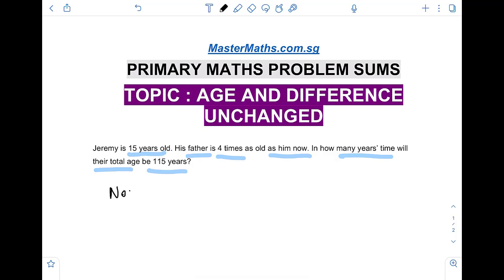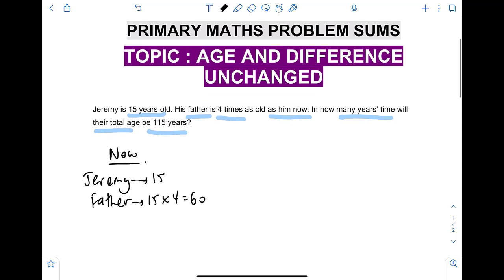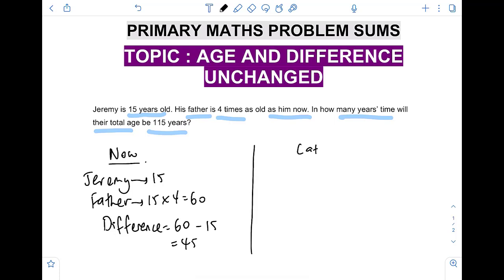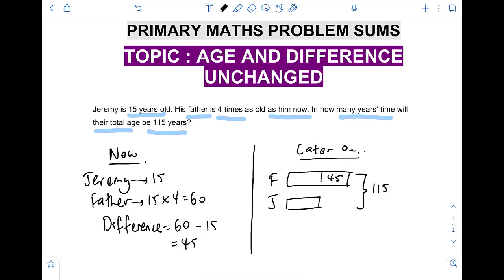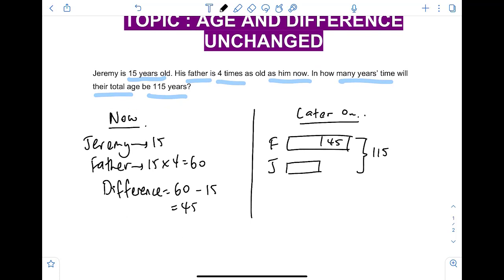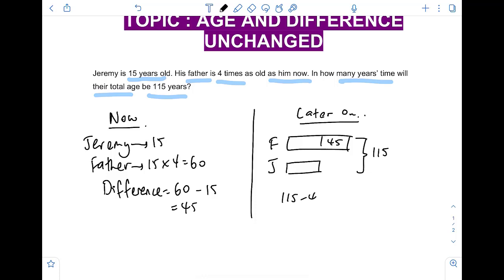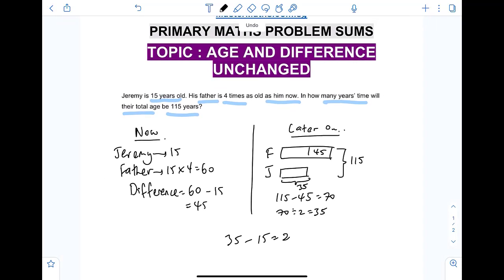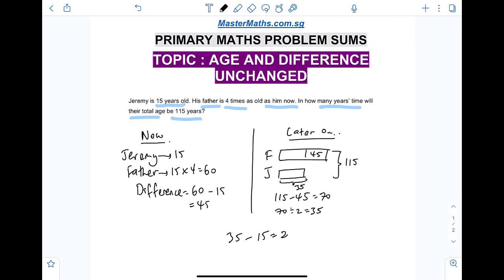Age and Difference Unchanged | Learn Problem Sums | PSLE MATHS PREP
Age and Difference Unchanged Problem Sums